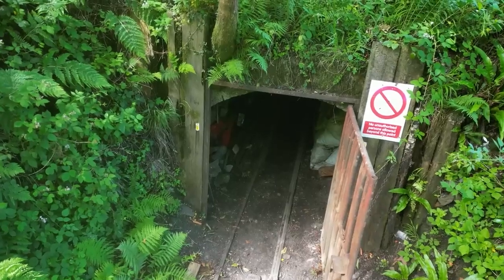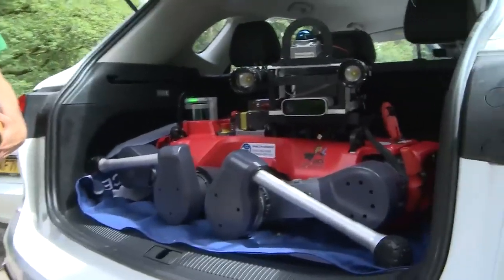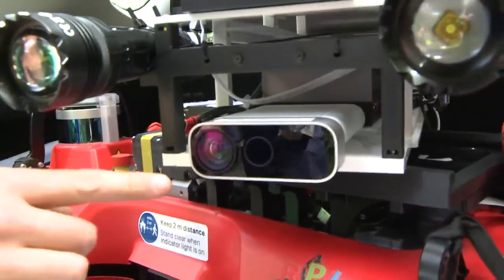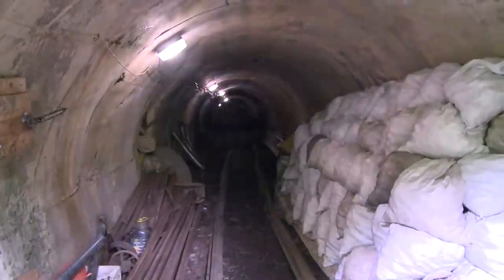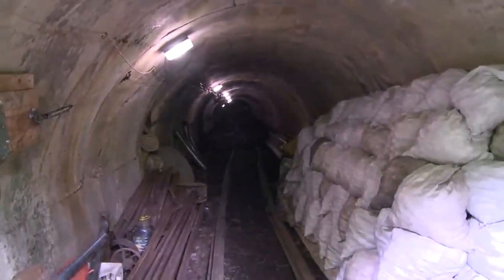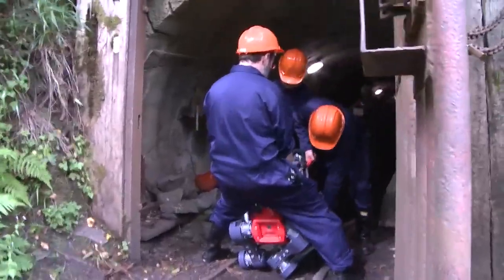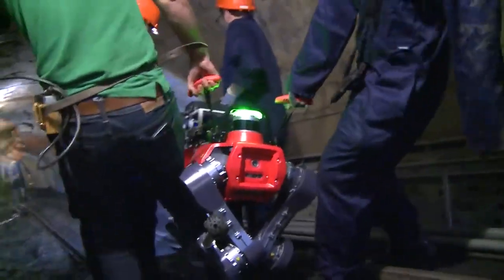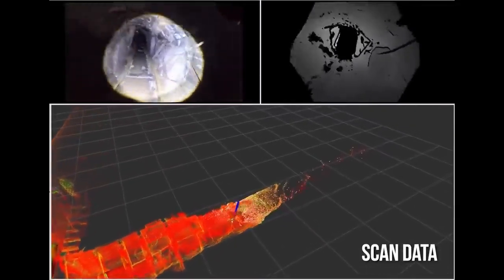Using Legged Robotics to preserve the cultural heritage of a historic mine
The UKRI FLF team RoboHike of UCL Computer Science of the Robot Perception and Learning lab with Forestry England demonstrate the ANYmal robot to help preserve the cultural heritage of an historic mine in the Forest of Dean, Gloucestershire, UK.